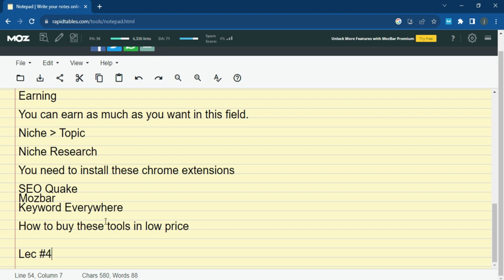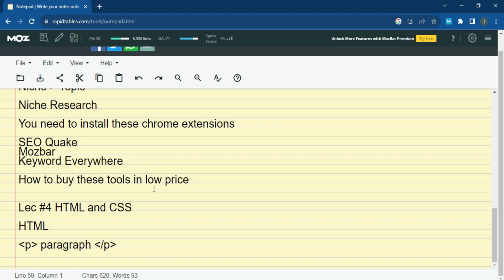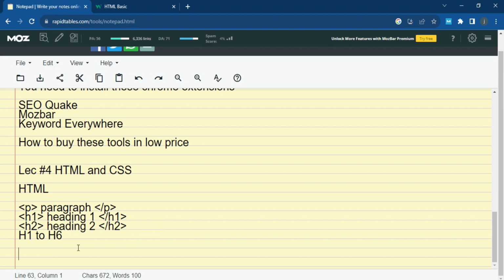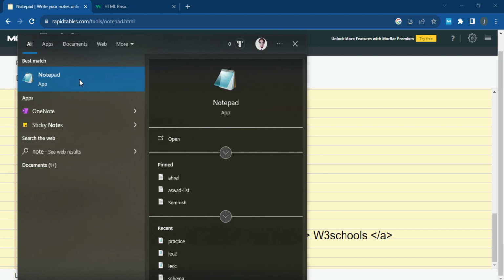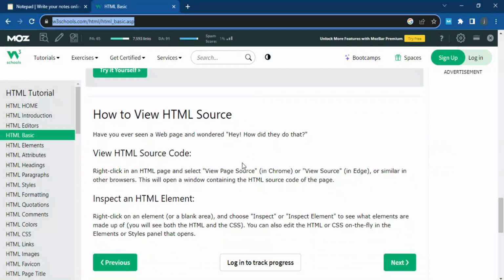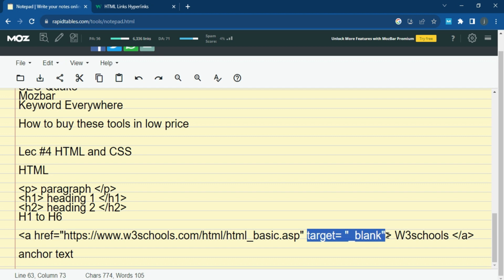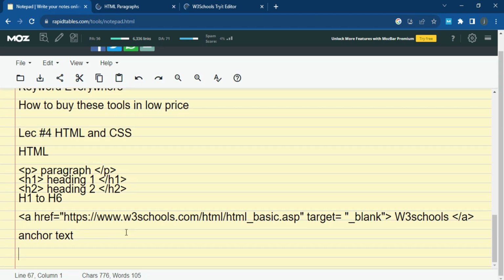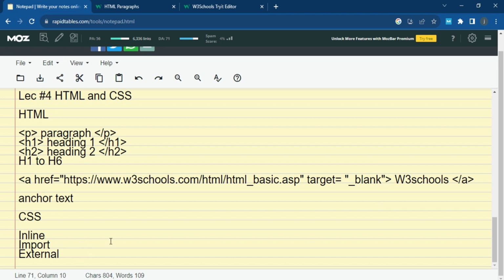Lec #4 Basics of HTML & CSS | Amazon Affiliate Marketing & SEO Course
Hello Everyone
In this lec #4 you will learn the  basics of HTML and CSS